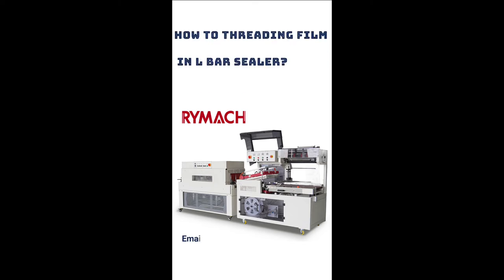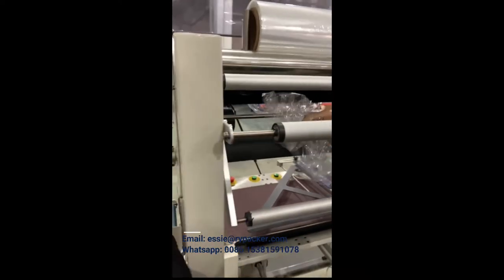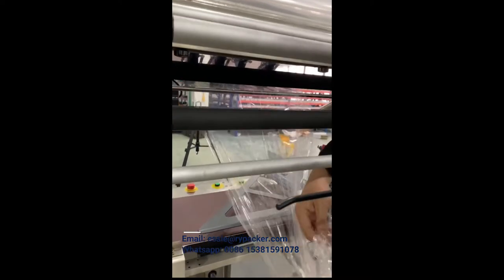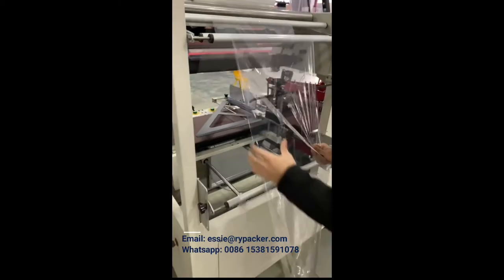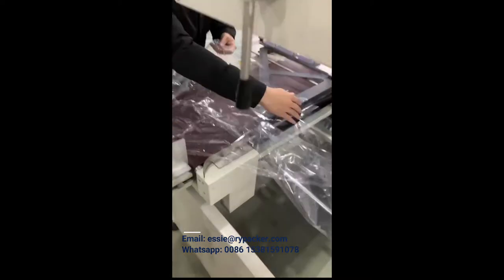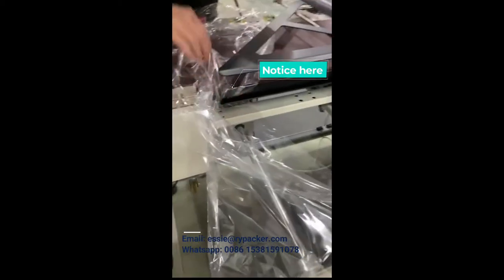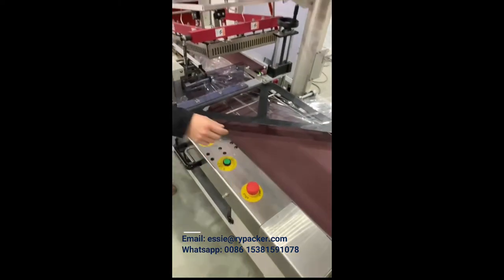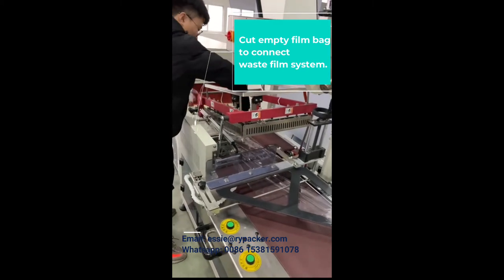filmthreading Threading the Automatic L Sealer/ Factory guidance operation video L sealer machine